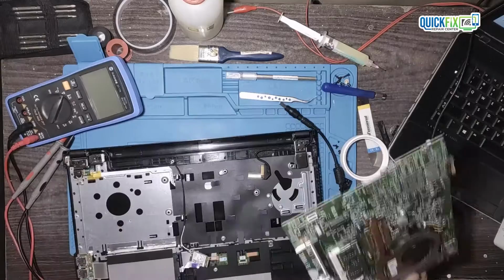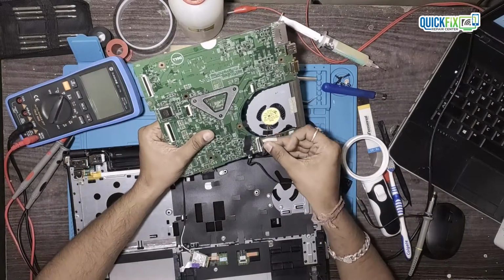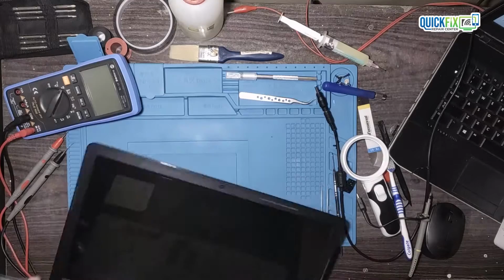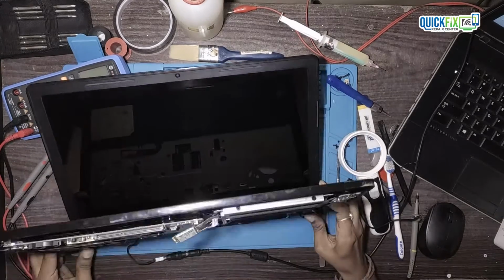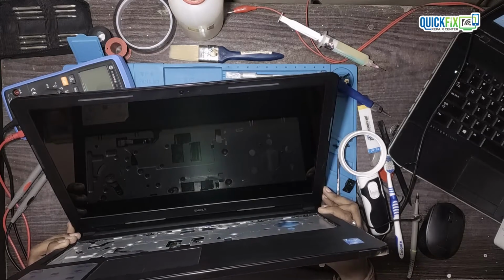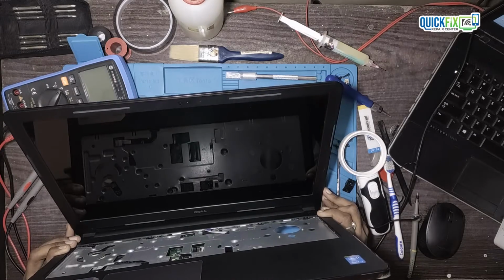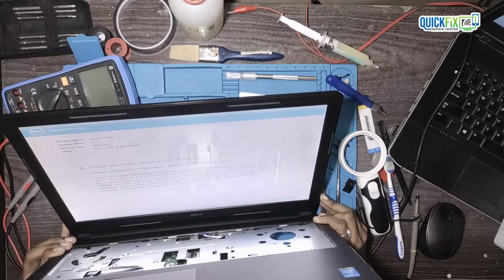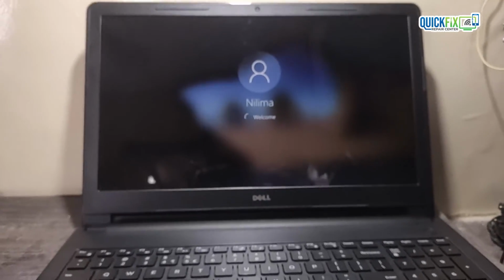Dell Laptop Wont Turn On | Step to Repair Dell Laptop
Hello viewers,

In this video am going to show you how I fix the dell Inspiron 3558 laptop which sometimes turns on and sometimes not! After diagnosing the motherboard, I found the problem is located in the RTC Section of the Motherboard. So by replacing an appropriate component, the motherboard is successfully turned on. But again I faced one issue, which is taking too long to appear display. That's why I decided to flash BIOS with Clean ME Region. After successfully flashing the new BIOS laptop turned on properly and the display also appears as normal and both problems are resolved. That's it for this video.

Recording Equipment

Boya Mic
DSLR Camera
Mobile Stand
Repair Equipment

Soldering Station
DC Power Supply
Hot Air Station
Antistatic Mat
Antistatic Band

How to fix dead laptop motherboards
Dell Inspiron laptop, no power, motherboard repair
dell Inspiron 15 series3000/ died laptop repair step by step
how to repair Dell no power on laptop
laptop repair
laptop reset kaise kare
laptop not turning on
laptop turn on problem
laptop not charging when plugged in
laptop not turning on Dell
laptop not startup up
laptop no display but power on
laptop not working
laptop power button not working
laptop power on but no display